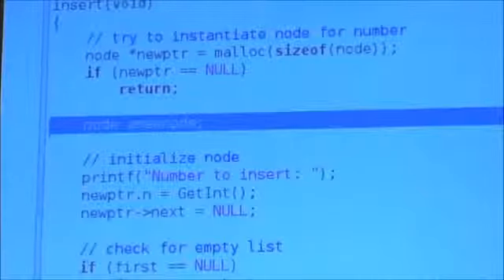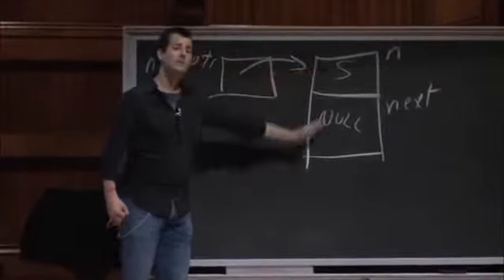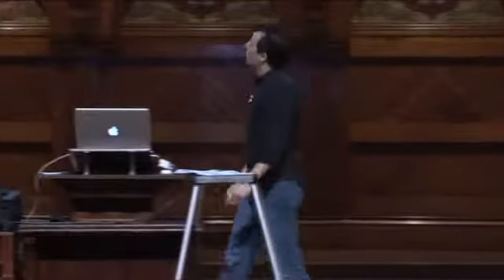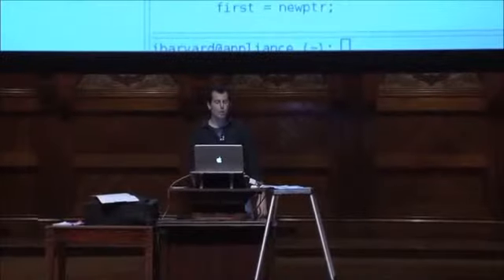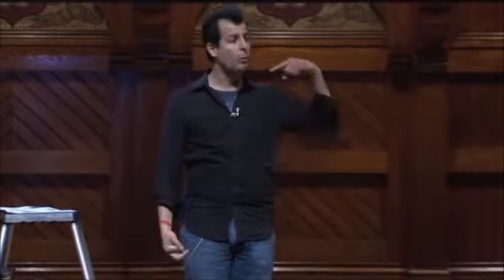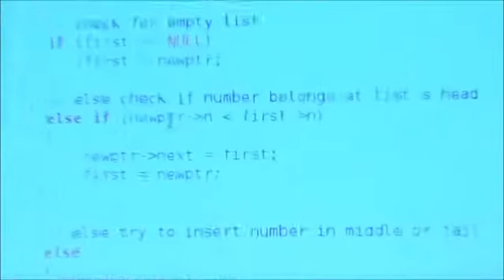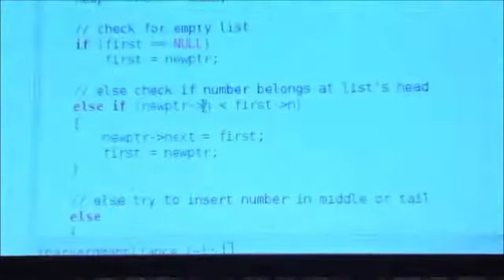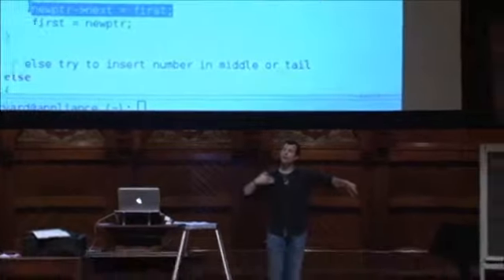CS50M5_Conclusion_Linked_Lists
Conclusion Linked Lists